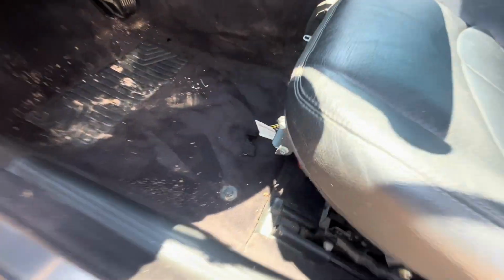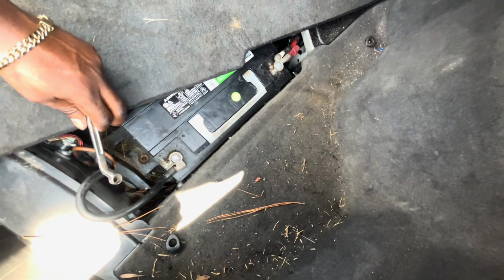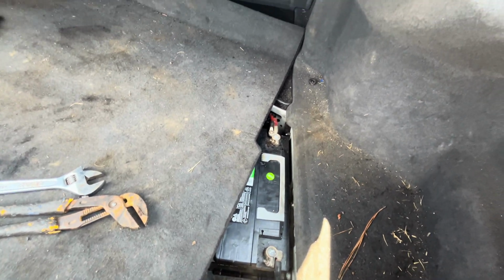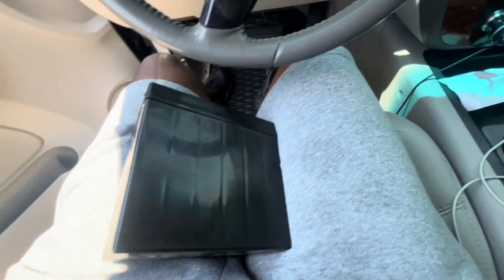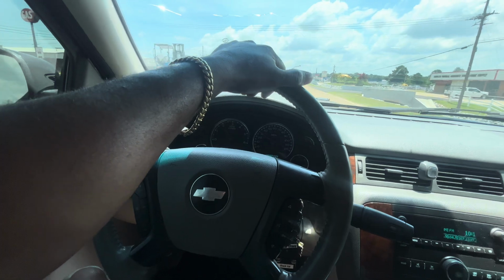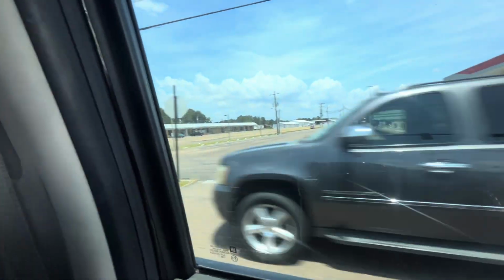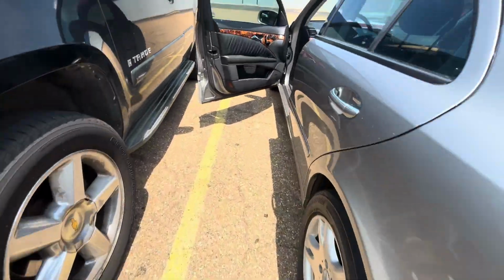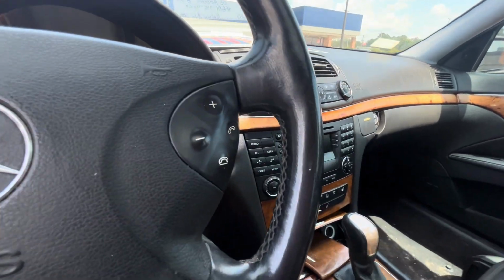FIXED THE PROBLEM ON MY 03 MERCEDES E320 BATTERY PROBLEMS!! SOLVED